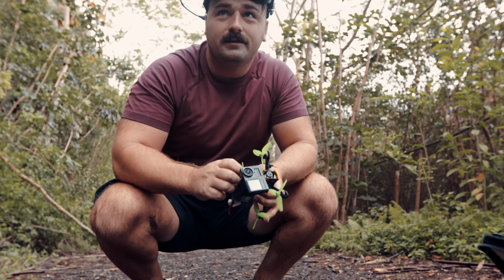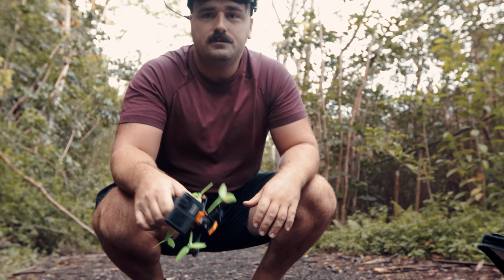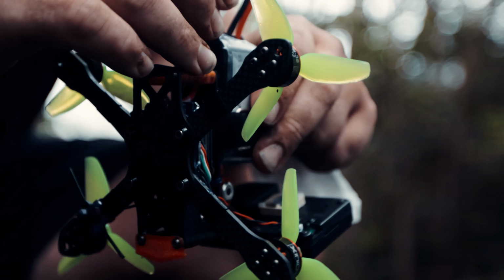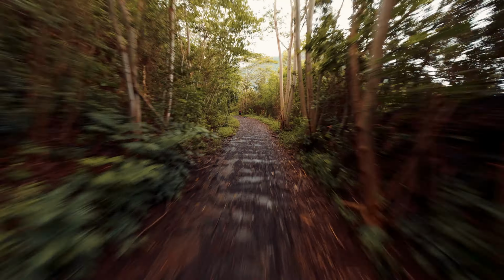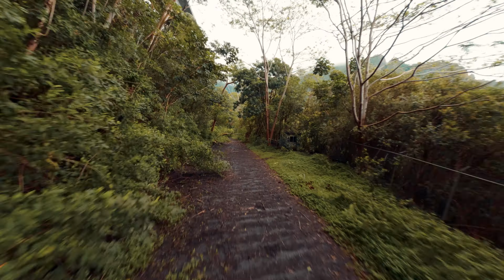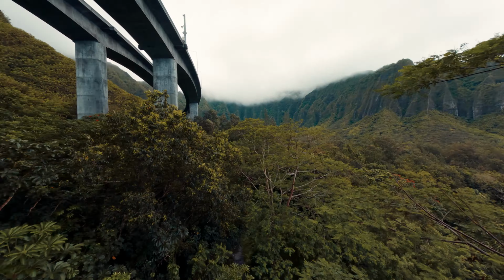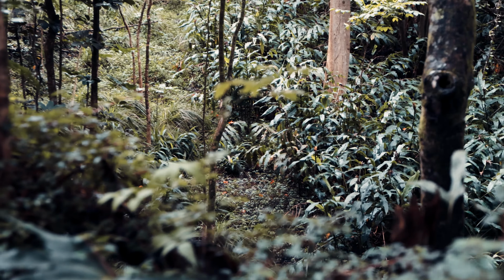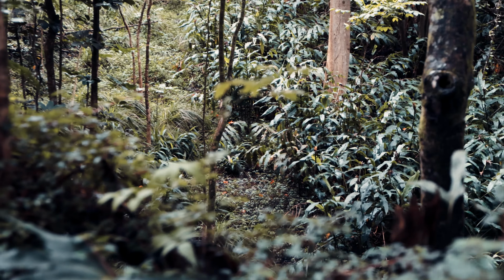Exploring Haiku Valley from Above and Beyond: Hiking and Flying FPV Drones over Omega Station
In this exciting new adventure, join me as we hike through the breathtaking beauty of Haiku Valley in Hawaii and explore its hidden wonders from a bird's eye view. we'll capture stunning aerial footage of the lush forests, the abandoned omega station, and towering mountains that make Haiku Valley a true paradise on earth.  Come watch this unforgettable journey that combines the thrill of hiking with the excitement of FPV drone flying.